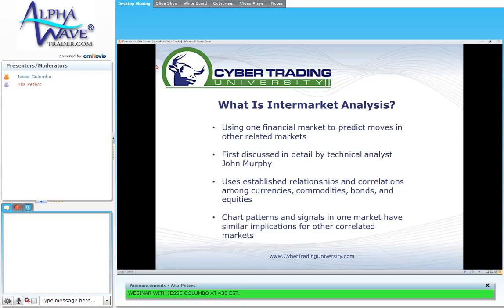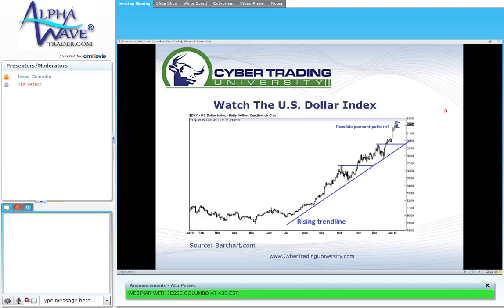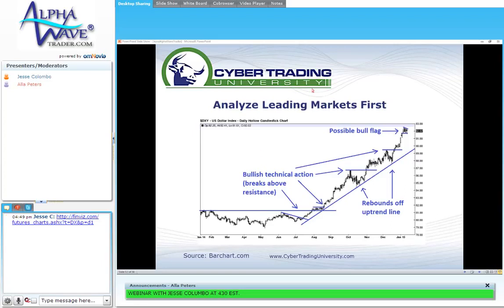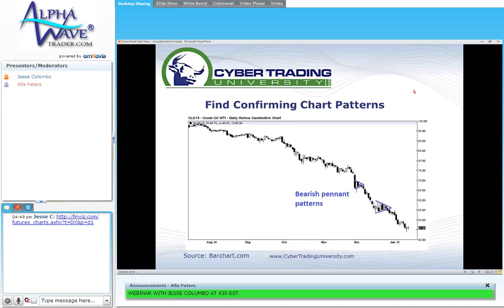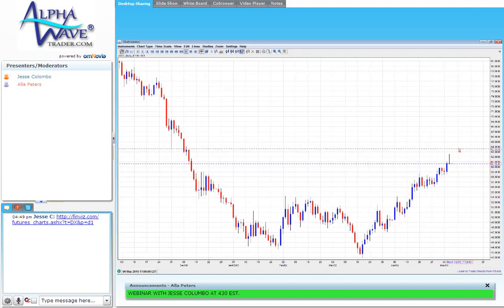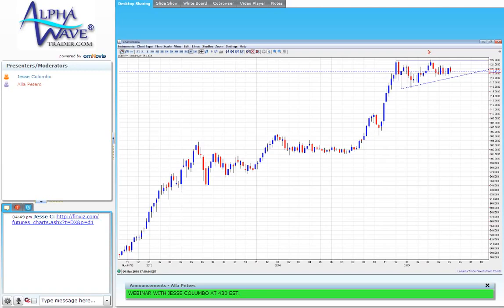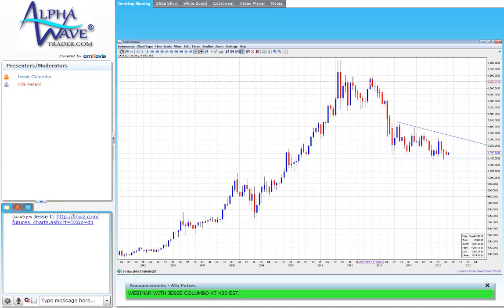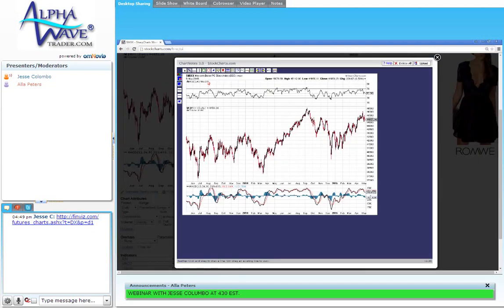Webinar Learn How To Use Intermarket Analysis To Your Advantage